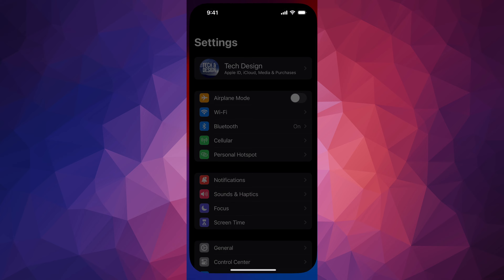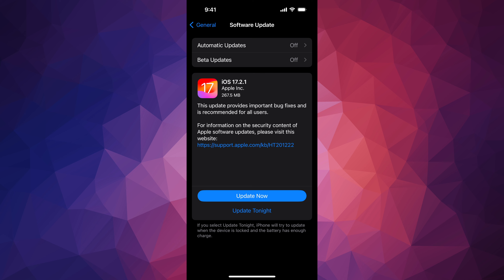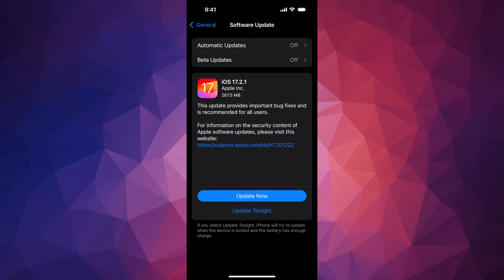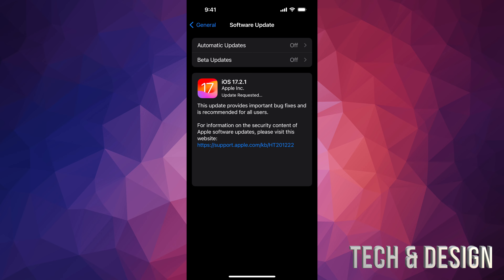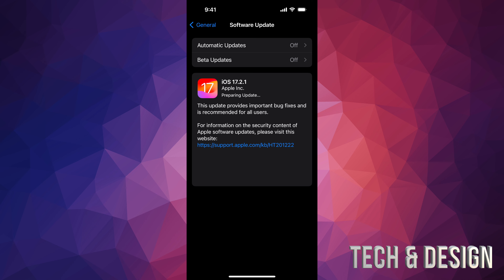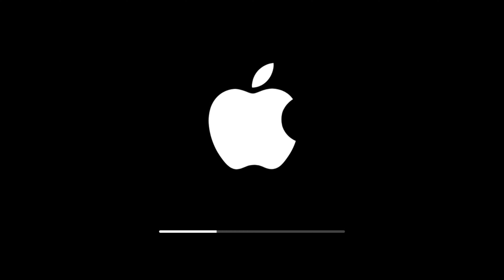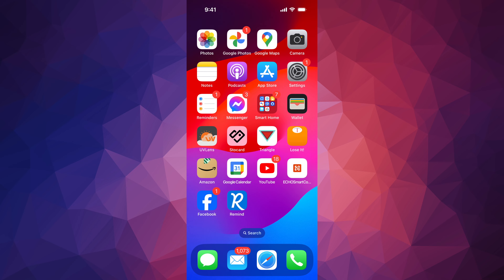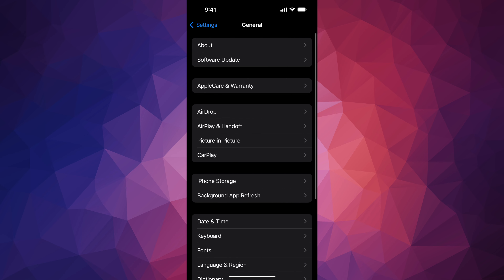How to Update to iOS 17.2.1